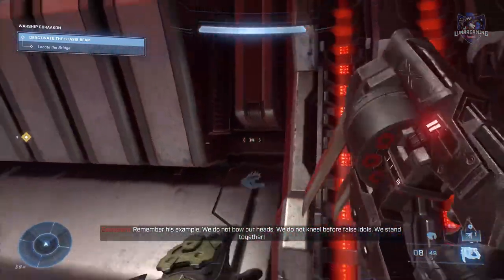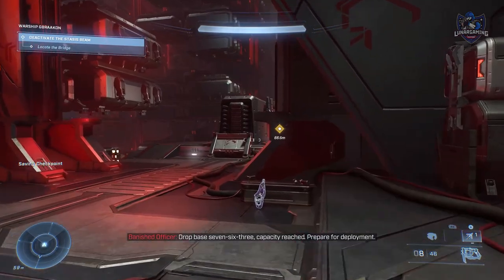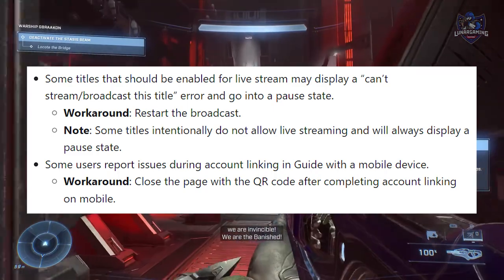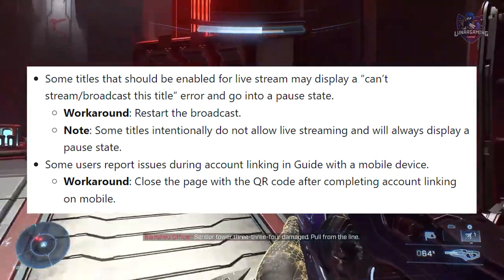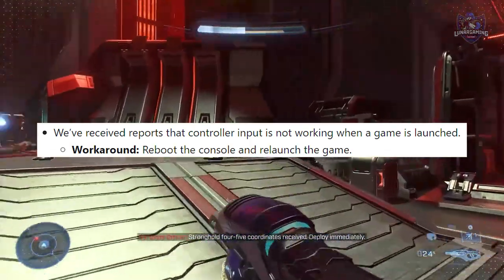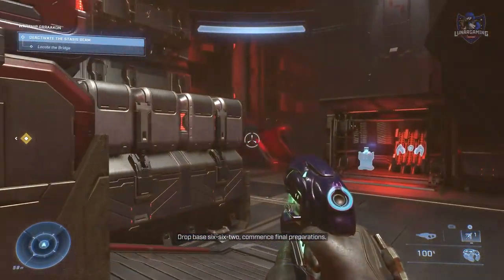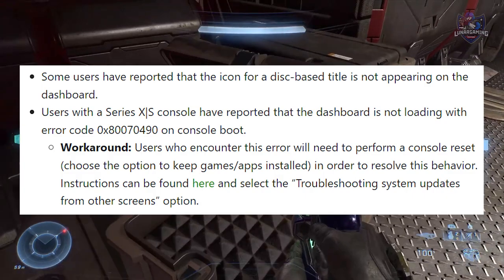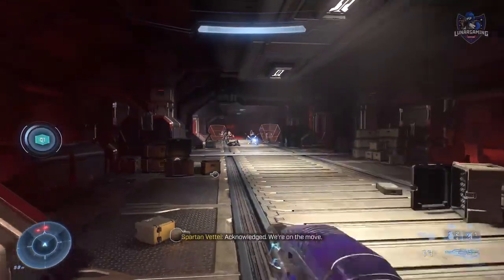New Xbox Update!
The latest Xbox Update for the Insider Programme is out (Dec 6th) and includes games and system improvements for the Alpha Skip-Ahead and then later for other insider updates.